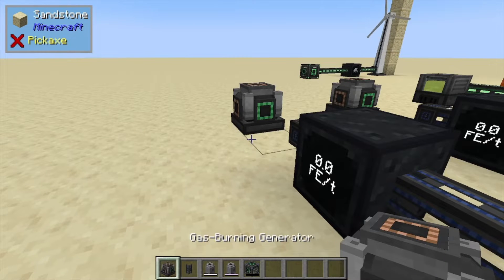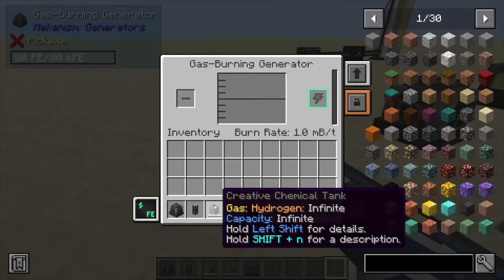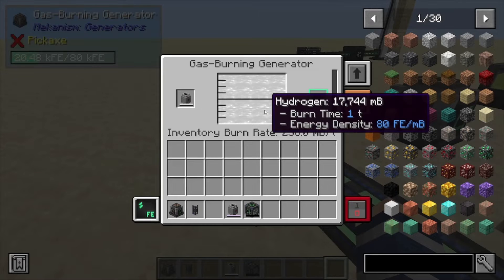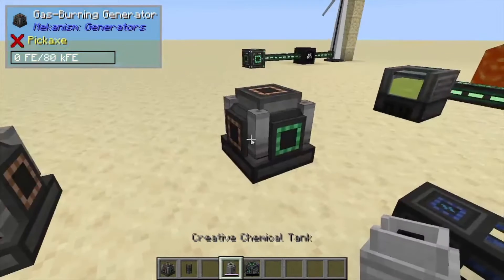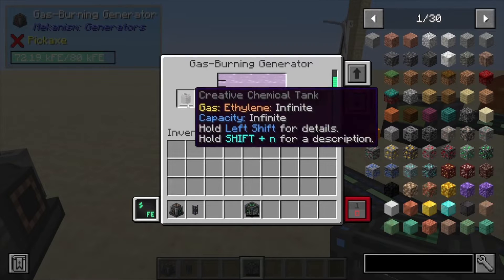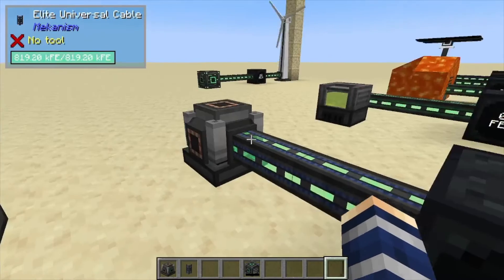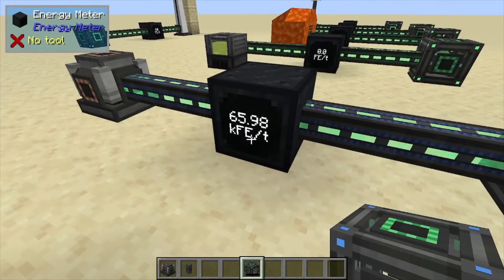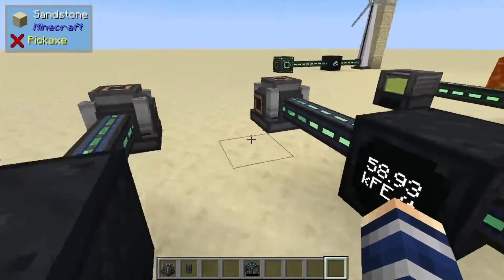Mekanism: Gas-Burning Generator (What to burn)(BEST Single Block POWER)